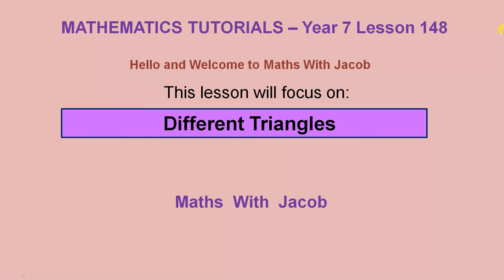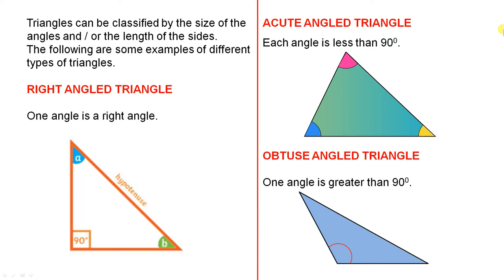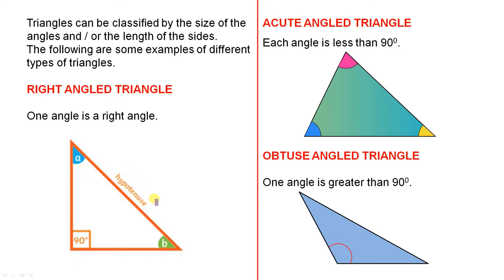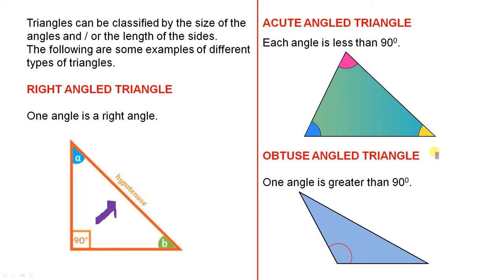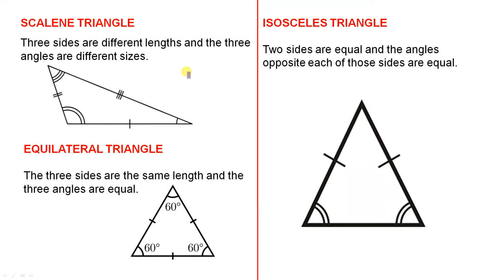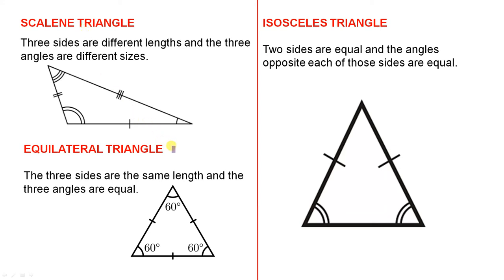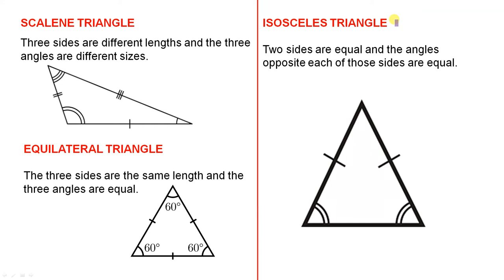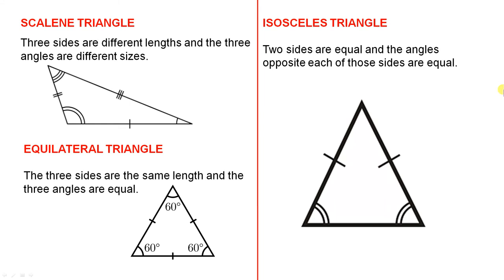Different Triangles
This video shows how to name triangles according to the length of the sides and the size of the angles.